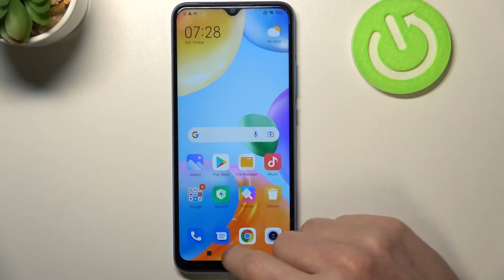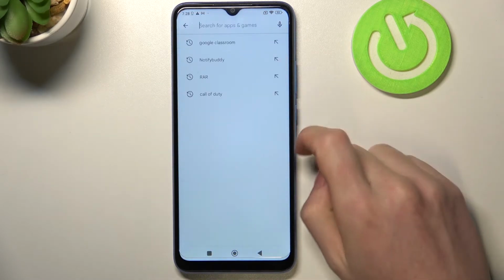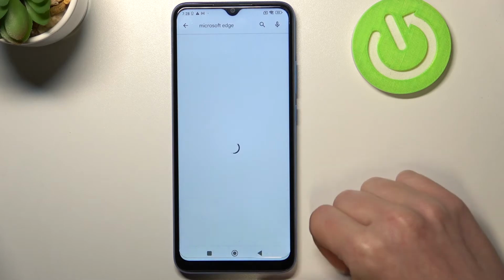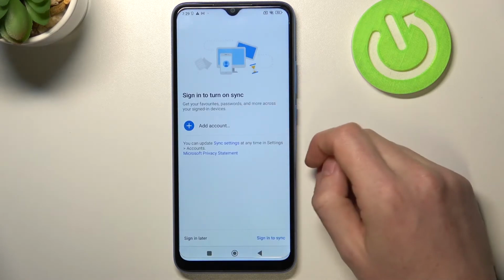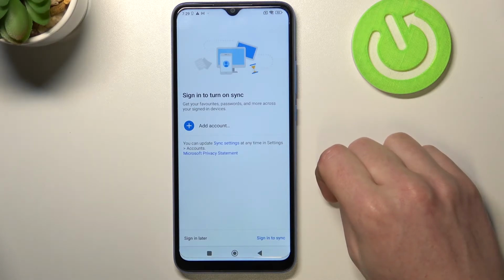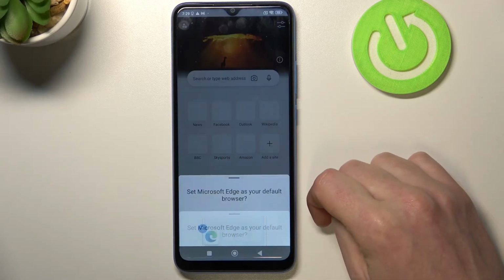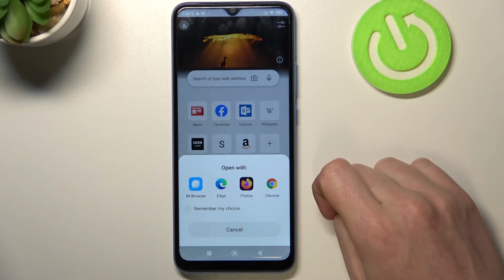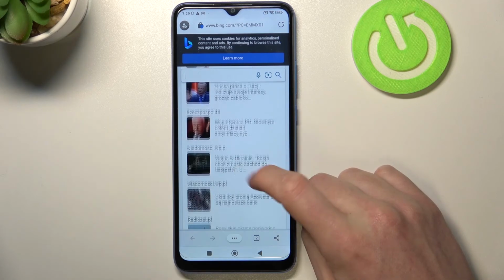How to Install Microsoft Edge in XIAOMI Redmi 10C – Set Up Default Browser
Learn more about XIAOMI Redmi 10C

Let's look at how you can install Microsoft Edge on your XIAOMI Redmi 10C! The goal of this tutorial is to show you how to find the proper section in Google Play where the Edge browser can be downloaded. So let's follow the steps and start using the Microsoft Edge browser on your XIAOMI Redmi 10C!
How to install browser in XIAOMI Redmi 10C? How to download browser in XIAOMI Redmi 10C? How to download Microsoft Edge on XIAOMI Redmi 10C? How to install Microsoft Edge on XIAOMI Redmi 10C?